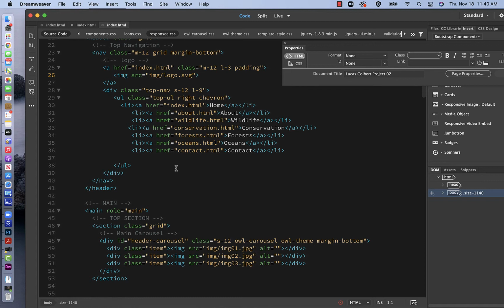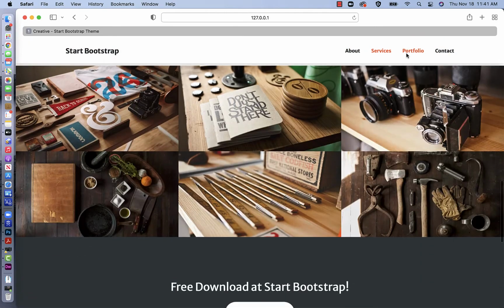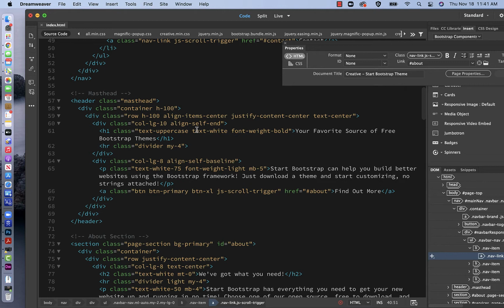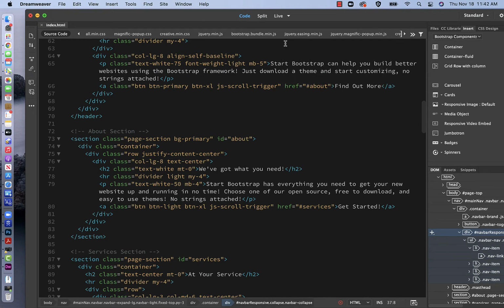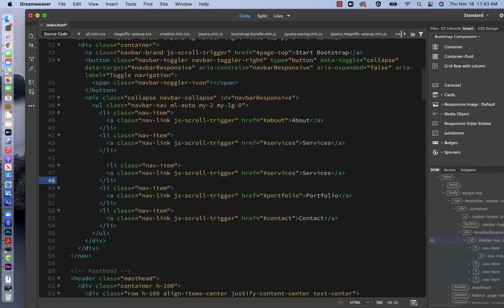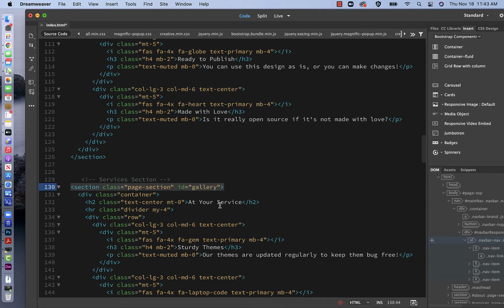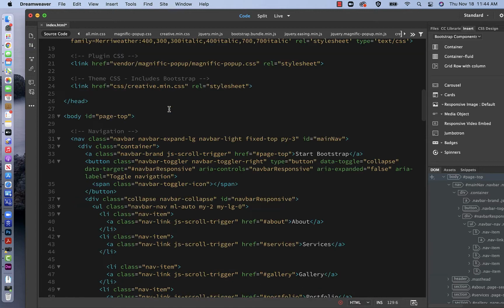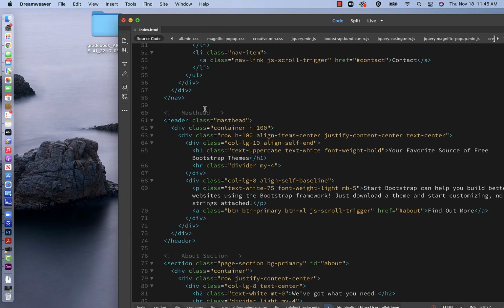How to Modify One Page Templates